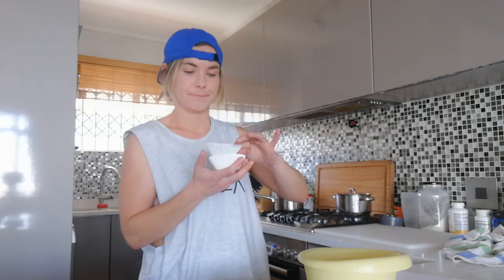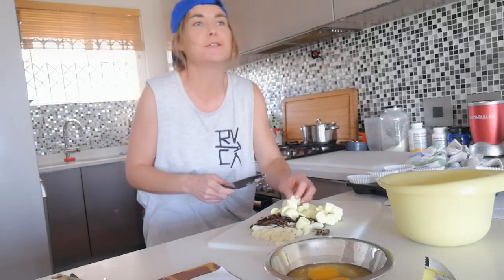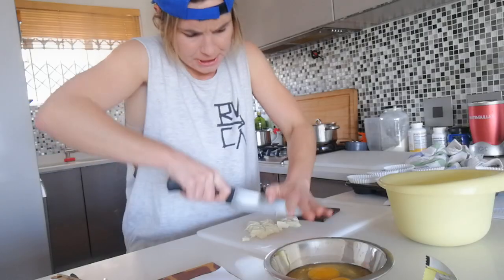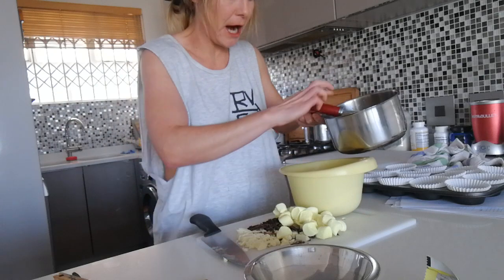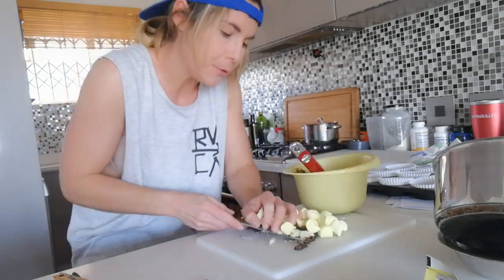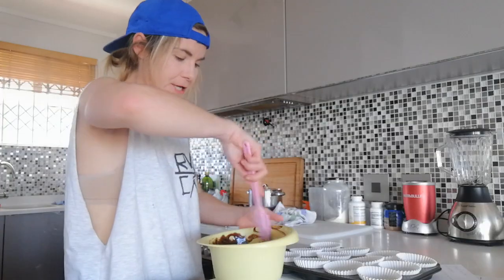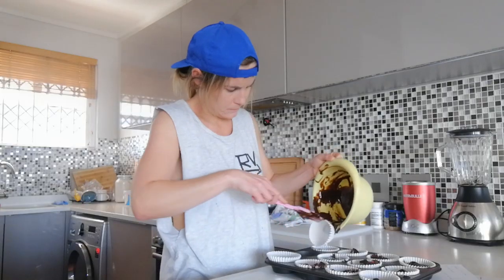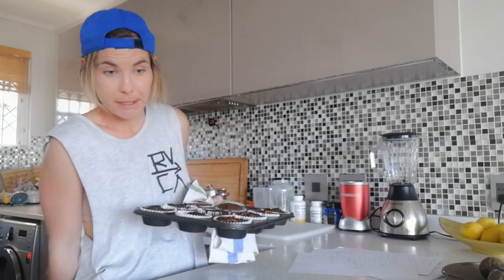Dwayne makes Brownies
The brownie baking doesn't go as planned but he sees it through anyway.